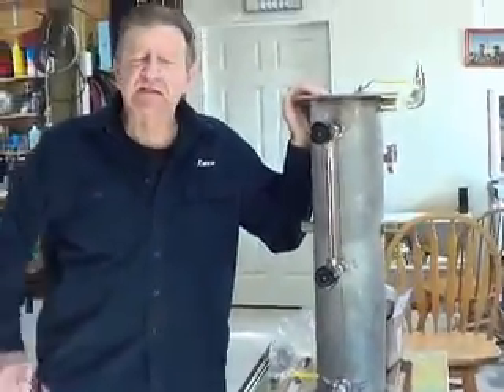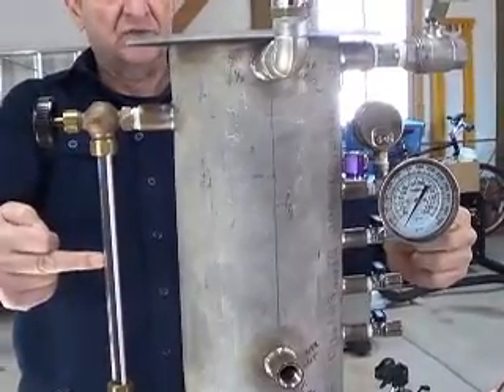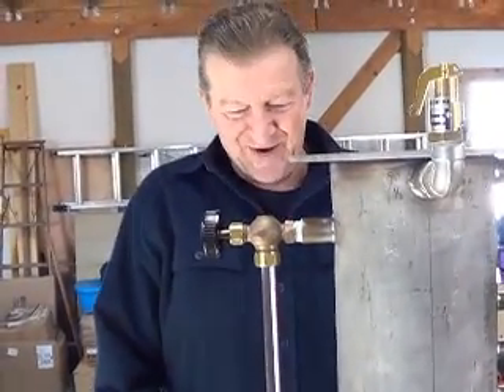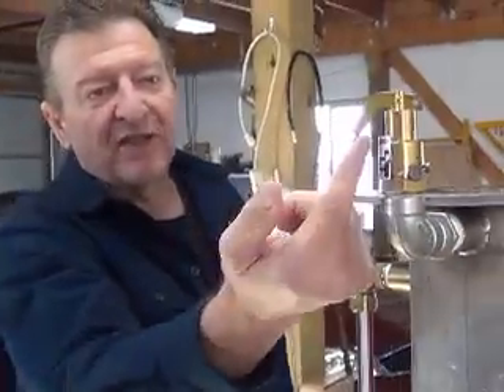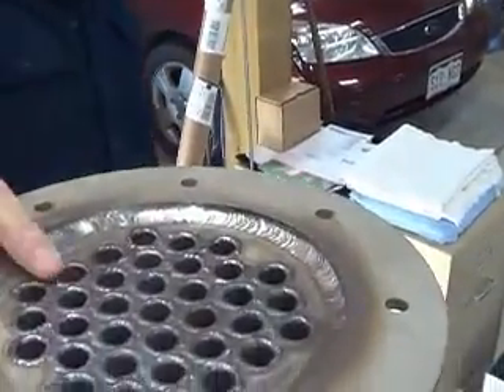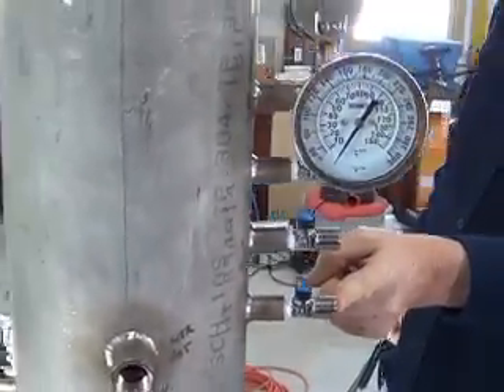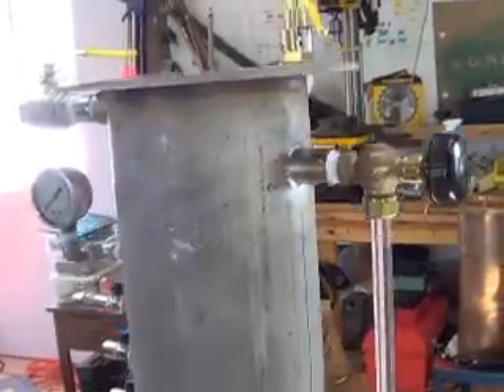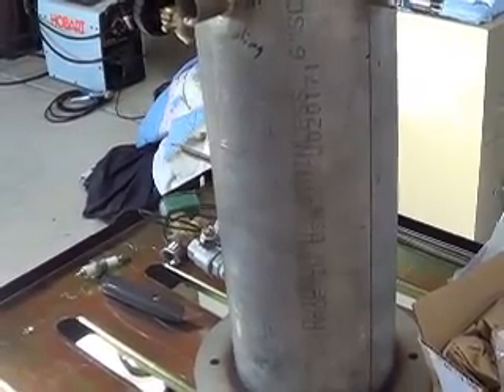Make Your Own Electricity with Steam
Pellet powered Steam BOILER for home or small business to run your electric meter backwards.
Home-PowerSystems.com